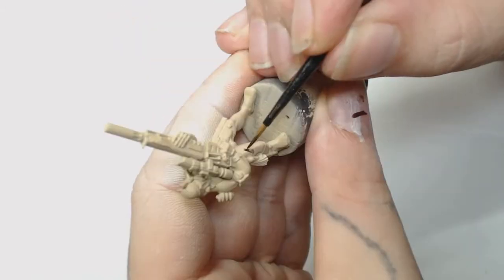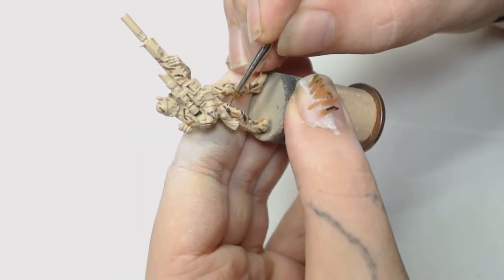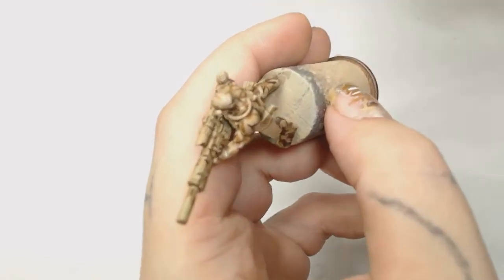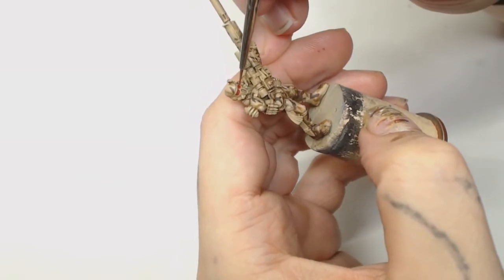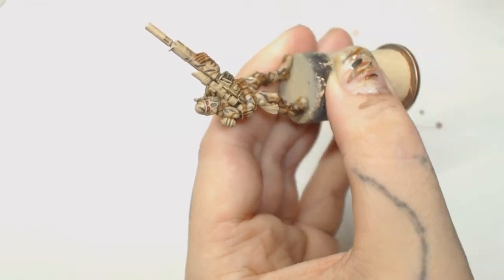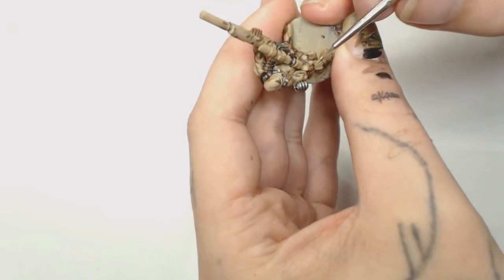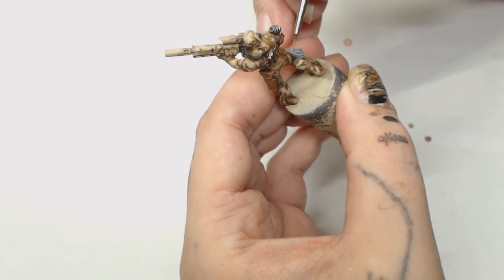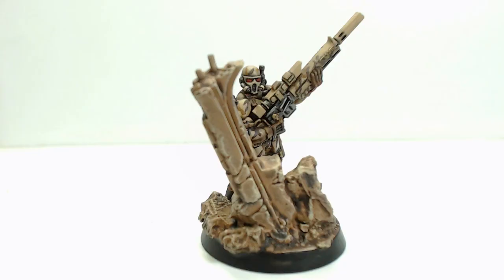How To Paint Desert Camo For 40k Miniatures.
This video will teach you how to paint desert camo for any 40k or other miniature type you would like to apply it to.If you like our content and want to see more of what we do follow our other social media through the links below.

track names, voids voice and hindsight